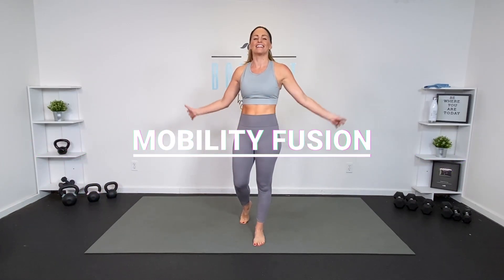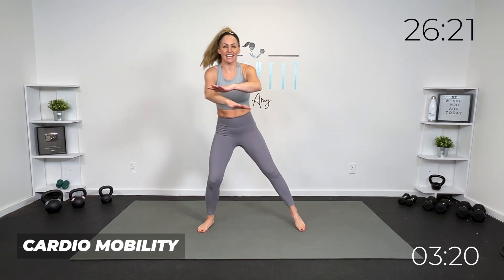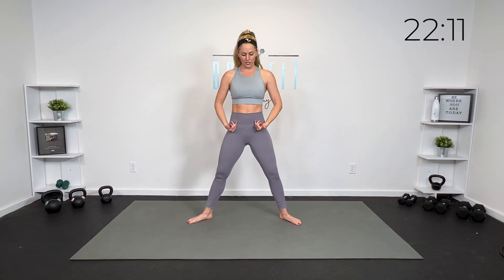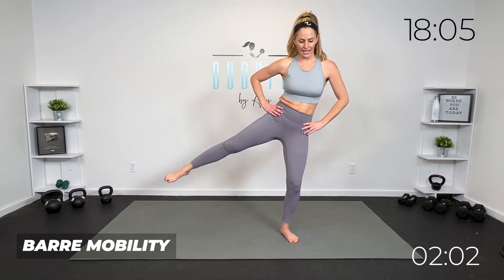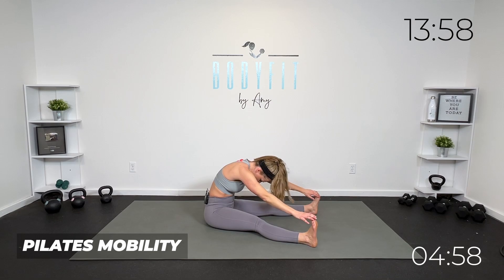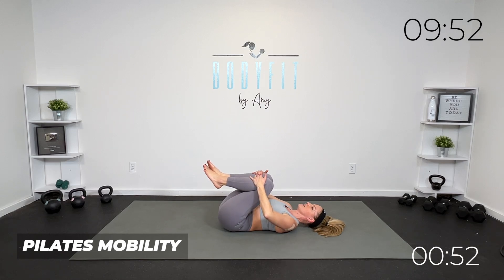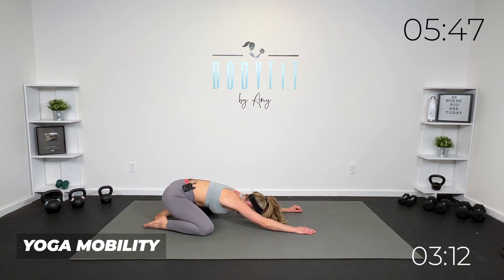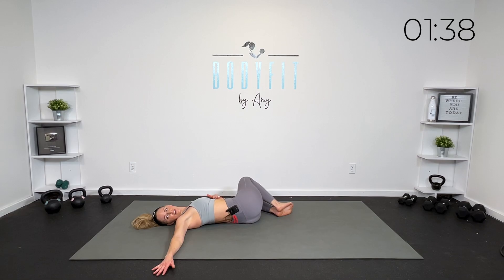30 Minute RECOVERY WORKOUT Mobility Fusion No Repeat (No Repeat Day #9)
It’s Day #9 of your NO REPEAT Challenge!  Stretch, strengthen and sculpt with this active recovery fusion workout. In six minute blocks, get cardio mobility, barre, Pilates and yoga to end feeling refreshed and energized.

Top: FABLETICS
Leggings: FABLETICS

➡ TODAY’S WORKOUT
0:00 Intro
0:00 Warm Up
0:00 Circuit 1
0:00 Circuit 2
0:00 Circuit 3
0:00 Bonus Move
0:00 Cool Down

AMY